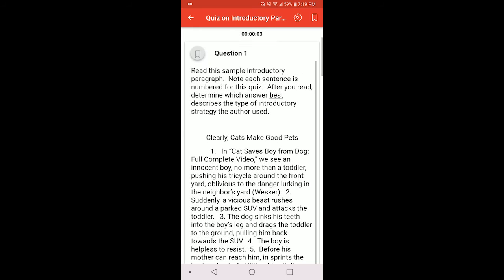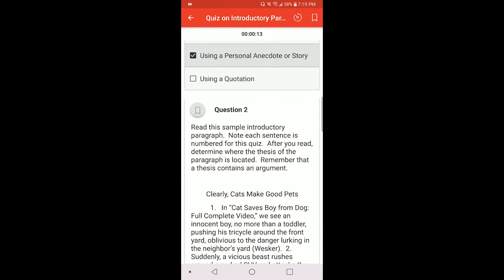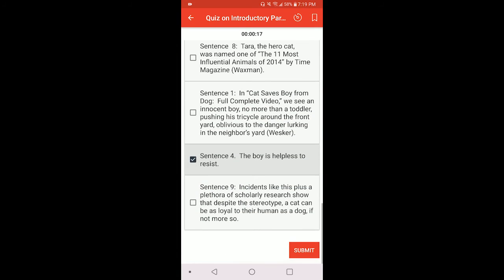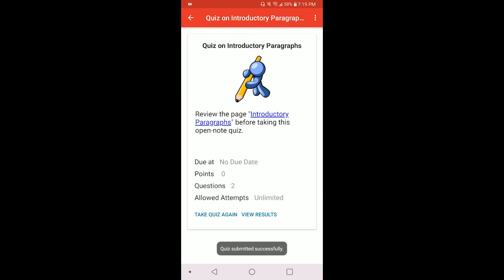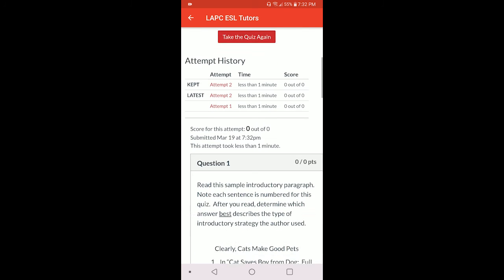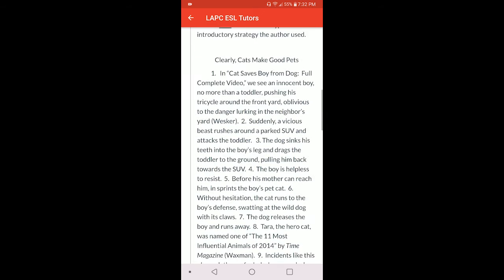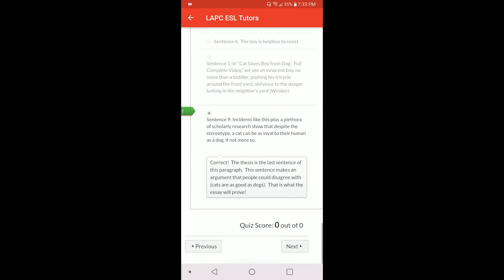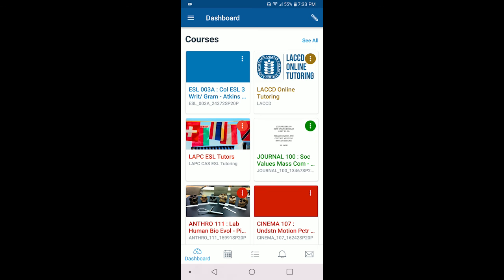Quizzes_Mobile_Canvas